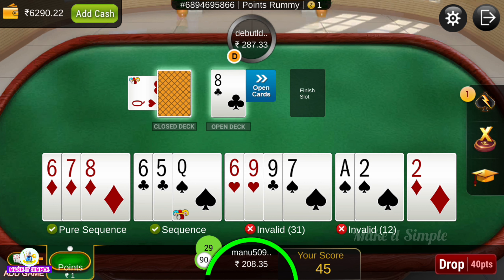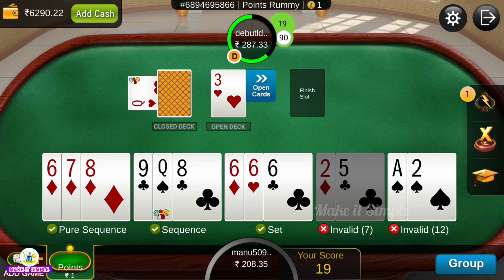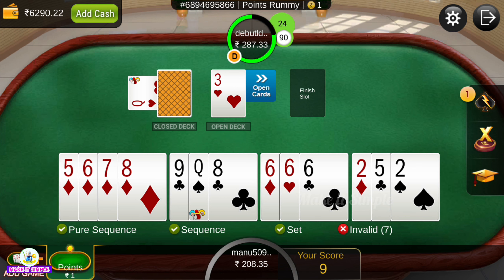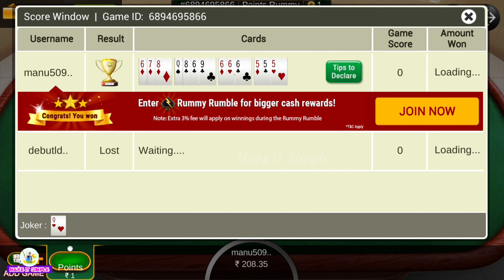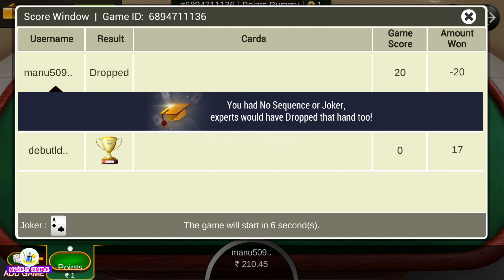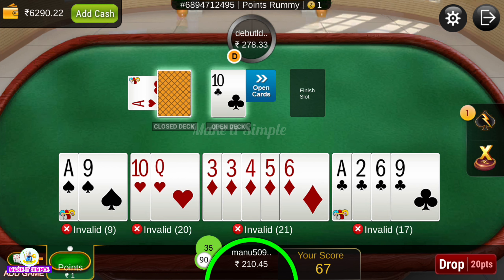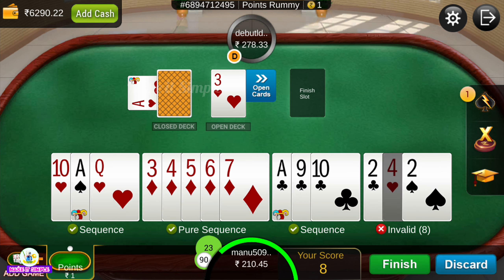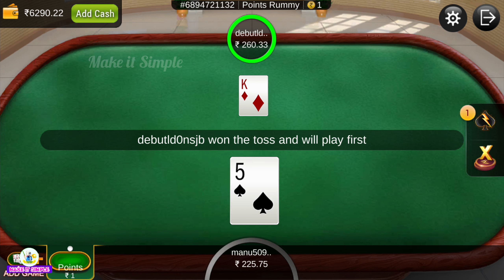Points Rummy In Rummy Circle | Jockers Tricks To Win Points Rummy In Online | Rummy Circle Kannada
Note :- I'm not owner of any content which I used in my video all resource like picture or video from Google or any other helpful site which help us to explain our video nicely or deeply so I credit to my all work to Google or any other sites. If I used any other's content then I will definitely credit to him thanks I hope all owner understand to me if I used some content in my videos thanks again to all owners.